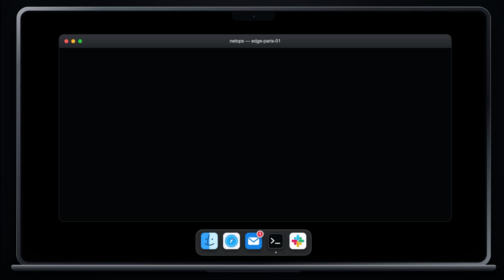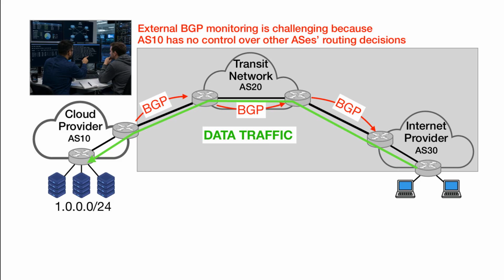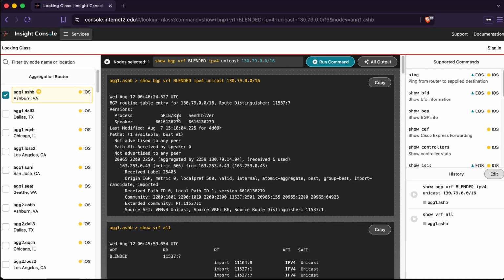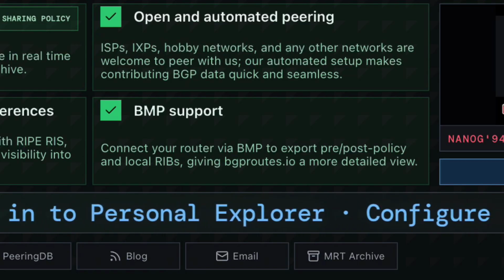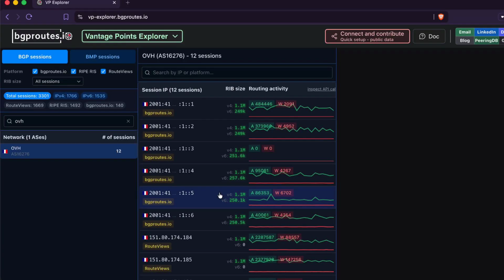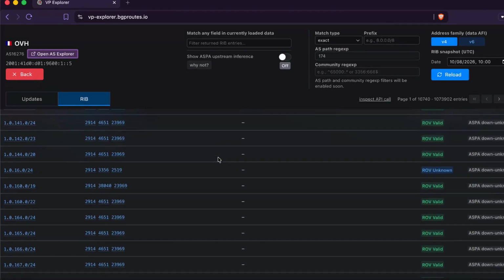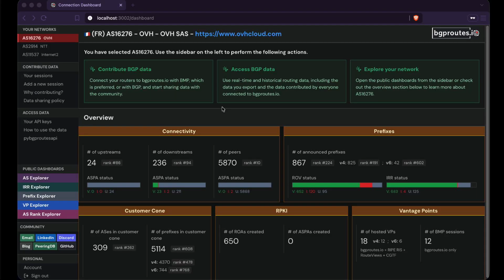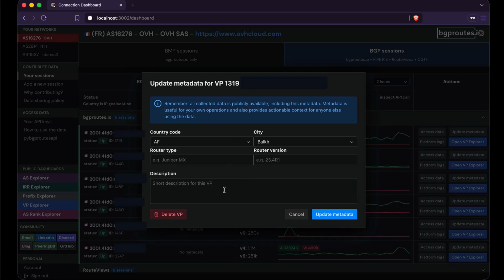Monitoring Interdomain BGP: Why It Matters, How bgproutes.io Can Help, and How to Contribute Data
In this video, Thomas Holterbach explains why interdomain BGP monitoring is difficult, and shows how BGP data collection platforms such as bgproutes.io can help operators investigate routing incidents, and shows how network operators can contribute data with the community.

## Useful links

## Chapters

- [00:00] — Introduction
- [02:06] — Chapter1: Challenges with BGP Monitoring
- [05:26] — Chapter2: BGP Looking Glasses: the Operator's Go-To Monitoring Tool
- [08:50] — Chapter3: BGP Data Collection Platforms: Deeper Visibility and Analysis
- [10:47] — Chapter4: bgproutes.io: A Next-Generation BGP Data Collection Platform
- [13:32] — Chapter6: Exploring BGP Data with the Vantage Points Explorer
- [19:57] — Chapter7: Connecting Your Router and Contributing Data to bgproutes.io